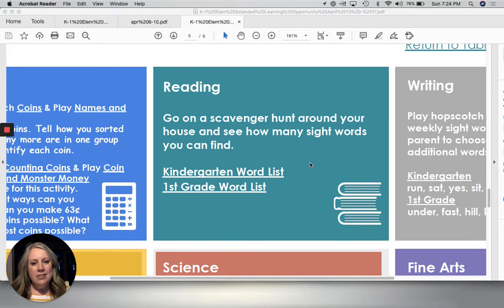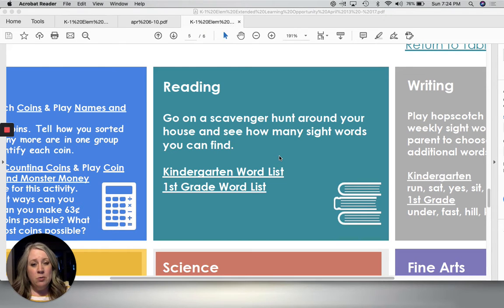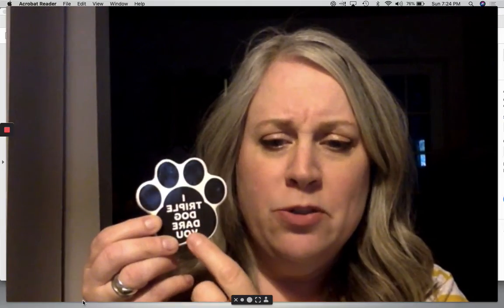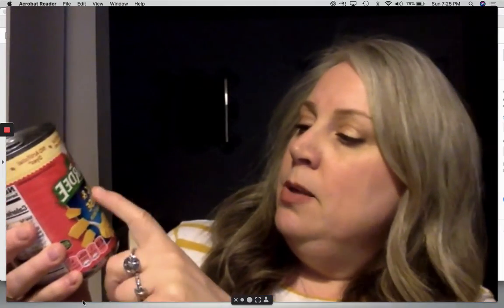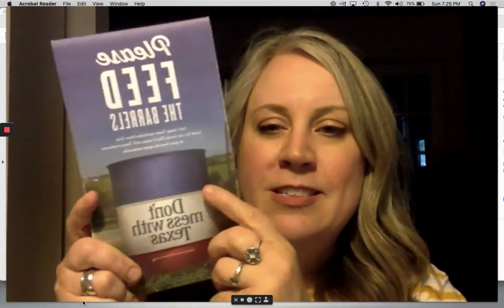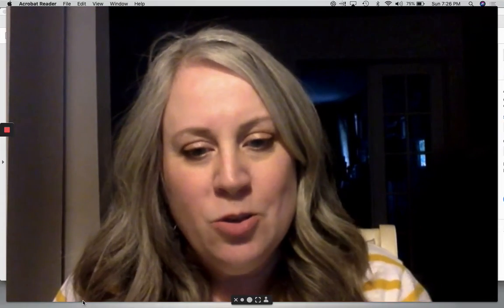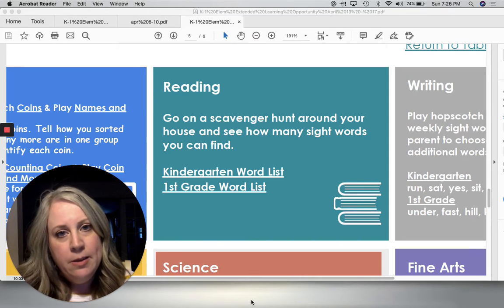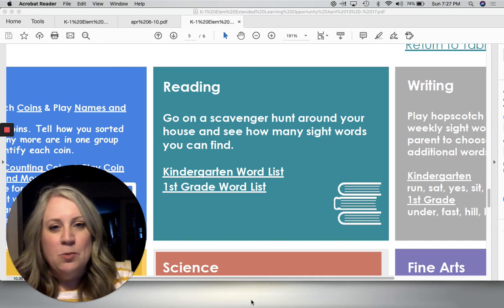Week 4 Day 4 Reading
Reader's Workshop with Mrs. Hutchinson